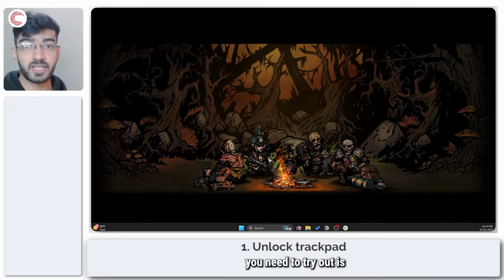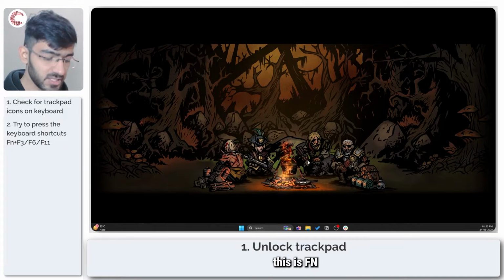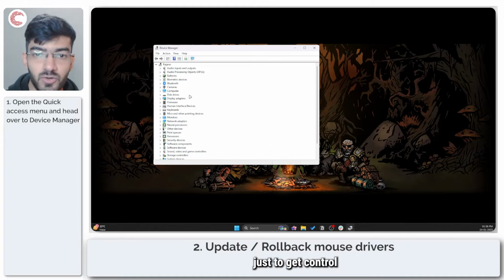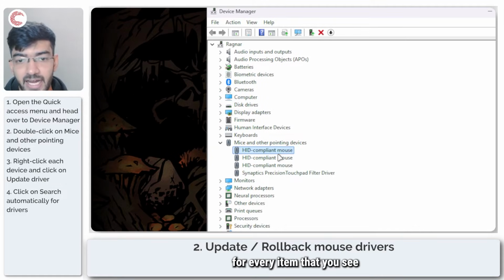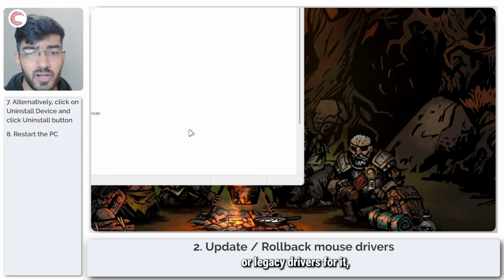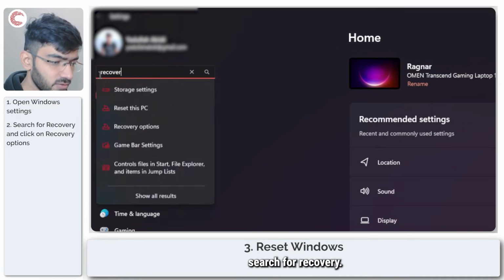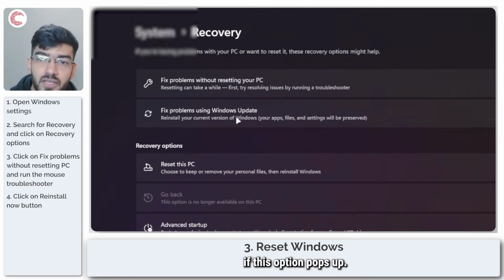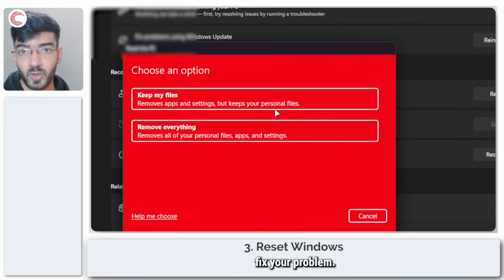How to fix disappearing mouse cursor in Windows?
Here is how to fix disappearing mouse cursor in Windows in 2025. for more guides and tech explainers, reviews, lists, comparisons and more tech-related stuff.